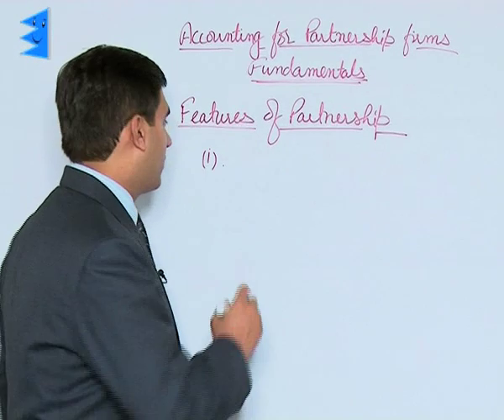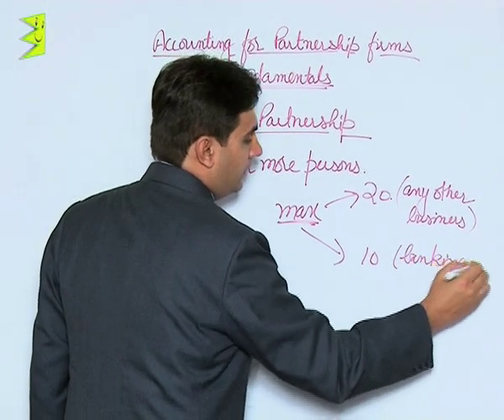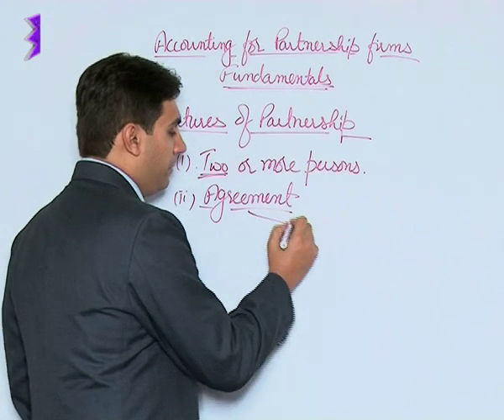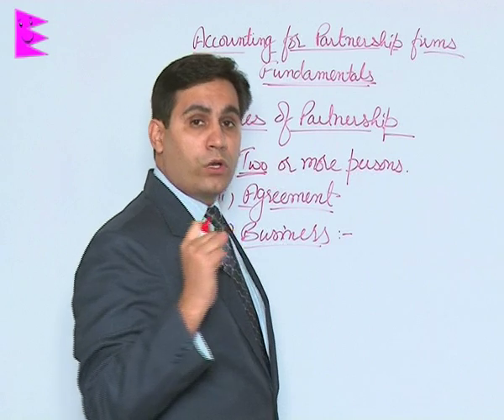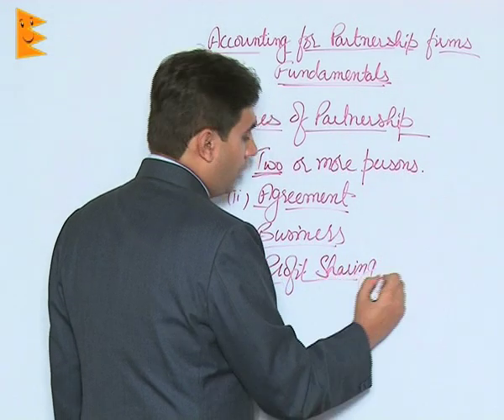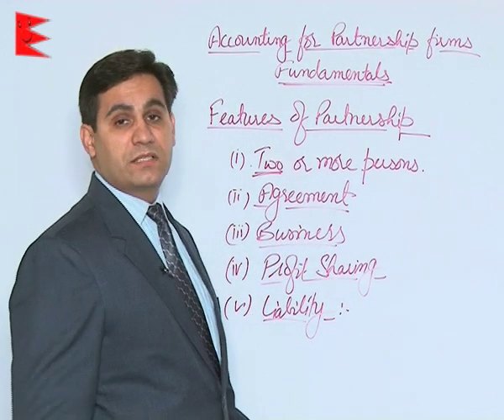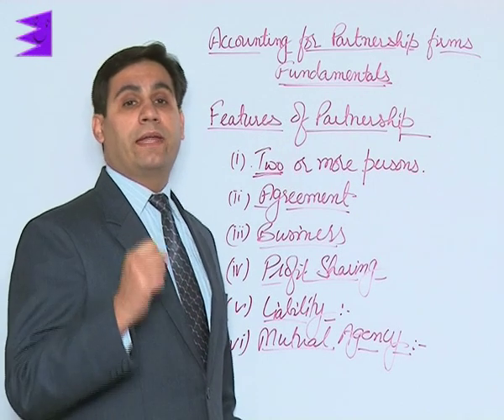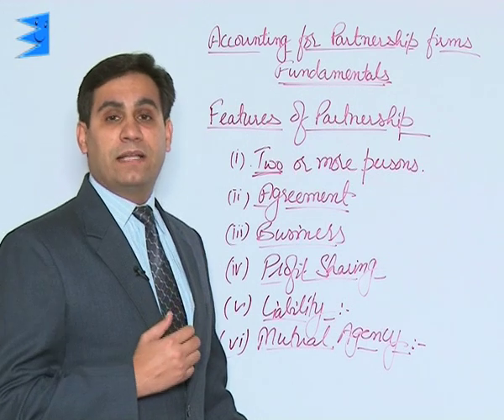CBSE Class 12 Accounts Accounting for Partnership Firms-Fundamentals Features of Partner |Extraminds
Chapter: Accounting for Partnership Firms-Fundamentals
Topic: Features of Partnership
Extraminds